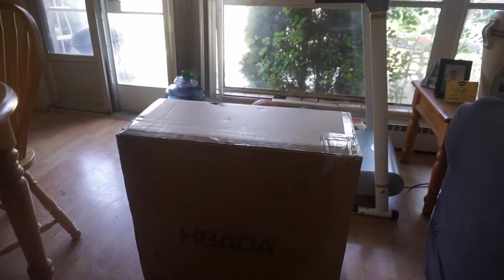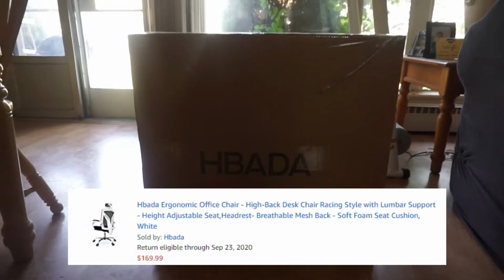UNBOXING | affordable office chair for wfh setup | Ergonomic Office Chair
Hey guys!!! I just got an ergonomic office chair recently and I would like to share with you this affordable yet comfortable and stylish chair. If you wanna see what the chair looks like up close, please keep on watching.

Here's the link of where I got this chair from if you wanna check it out:

Thank you and I hope you enjoyed watching as much as I enjoyed unboxing and assembling this chair.

My other unboxing videos:
$1500| My first Gaming PC unboxing 2020 | NZXT H510i case review | MSI Z490 Gaming Edge Motherboard